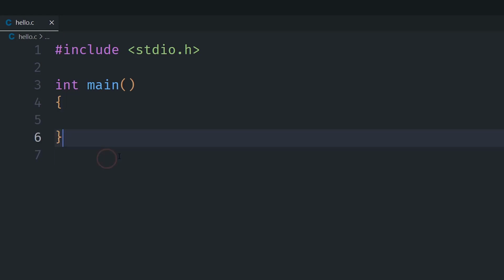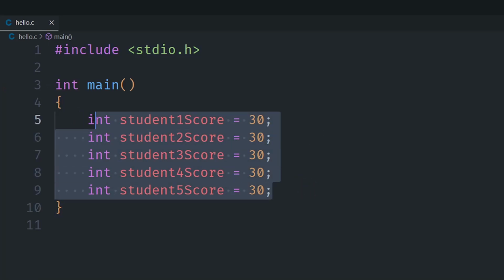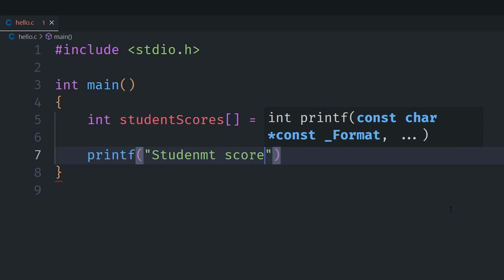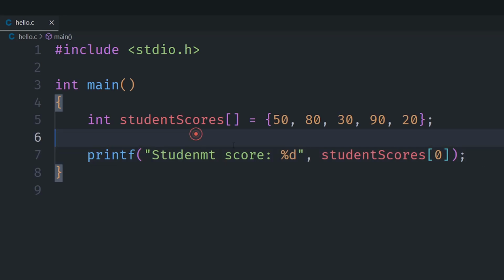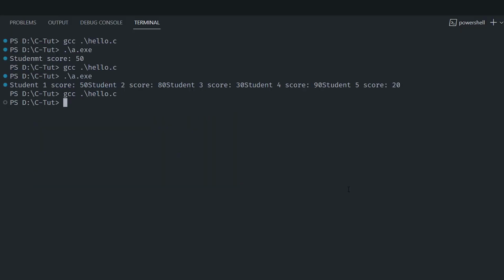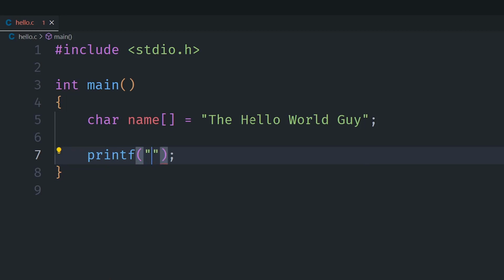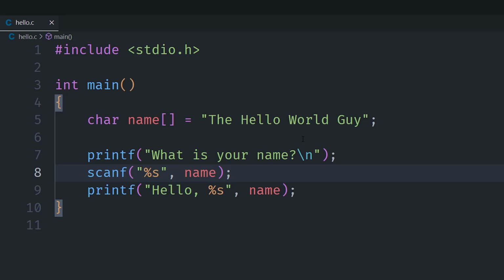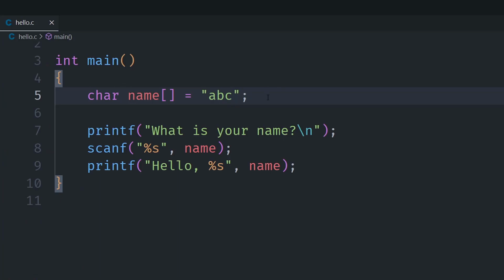ARRAYS & STRINGS in C | Learn C Part 10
Welcome to Part 10 of our comprehensive Learn C series! In this video, we dive into the fascinating world of arrays and strings in the C programming language.

Arrays and strings are fundamental data structures that play a crucial role in C programming. Understanding how to work with them effectively is essential for any aspiring C programmer. Whether you're a beginner or looking to enhance your C skills, this video is perfect for you.

Join us as we explore the core concepts related to arrays and strings. We'll start by explaining what arrays are and how they are used to store multiple values of the same type. You'll learn about array declaration, initialization, and accessing individual elements. We'll also cover multi-dimensional arrays, enabling you to work with tables and matrices efficiently.

Next, we'll dive into strings—a sequence of characters— and explore how they are represented and manipulated in C. You'll discover the differences between character arrays and string literals, and how to perform common string operations such as concatenation, comparison, and searching.

Throughout the video, we'll provide clear explanations, practical examples, and code demonstrations to help solidify your understanding. By the end of this tutorial, you'll have a strong foundation in arrays and strings, empowering you to tackle more complex programming challenges.

Whether you're building a simple program or working on a large-scale software project, the concepts covered in this video will prove invaluable. So grab your favorite text editor, fire up your compiler, and let's explore the world of arrays and strings in C together!